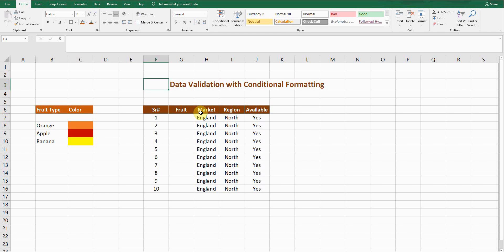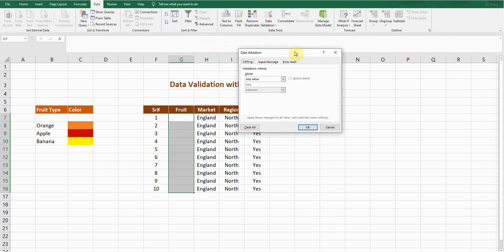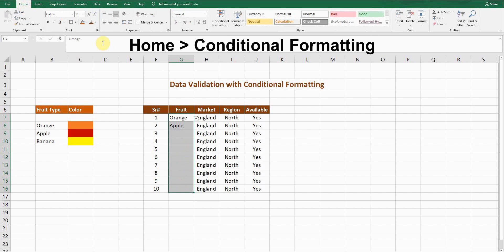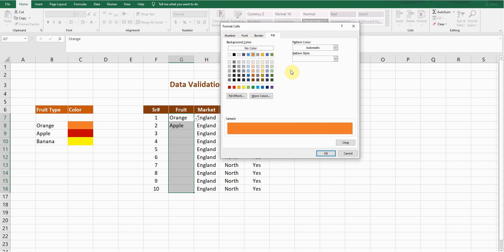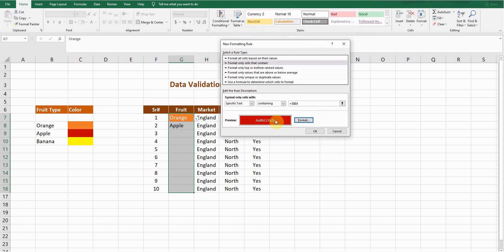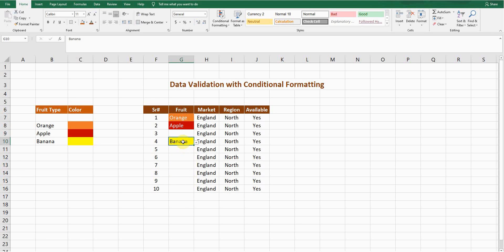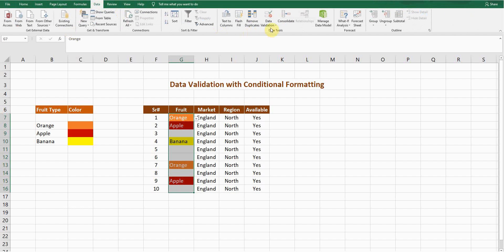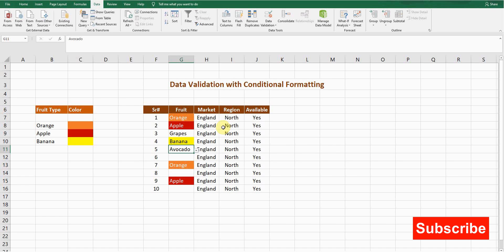Data Validation Formula in Excel| How to apply data validation in excel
In this comprehensive tutorial, learn everything you need to know about Data Validation Formula in Excel | Data Validation Excel Drop-down List |  Excel Data Validation - Data validation is a crucial aspect of maintaining accuracy and consistency in your spreadsheets, and mastering it can greatly enhance your efficiency and productivity. From creating simple drop-down lists to advanced validation formulas, this video covers it all.

🔵 What is data validation and why is it important?
🔵 Creating drop-down lists for easy data entry.
🔵 Using data validation formulas to restrict input based on specific criteria.
🔵 Handling error messages and customizing validation settings.
🔵 Tips and tricks for optimizing data validation in Excel.

This tutorial will cover the following topics.

Excel data validation based on another cell
How to add drop down list in excel
Data Validation Excel Drop-down List
Where is data validation in excel
Create drop down list in excel
How to use data validation in excel
How to add data validation in excel
Create an excel drop down list
Beginners guide to excel drop down lists

Whether you're a beginner looking to improve your Excel skills or an experienced user seeking to streamline your data management processes, this tutorial has something for everyone. Join us as we dive deep into the world of Excel data validation and unlock its full potential.